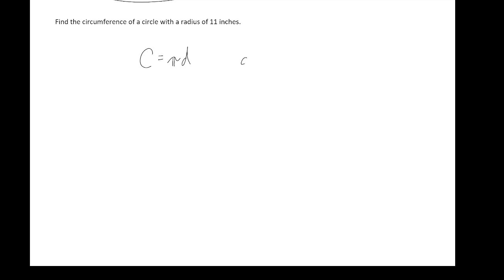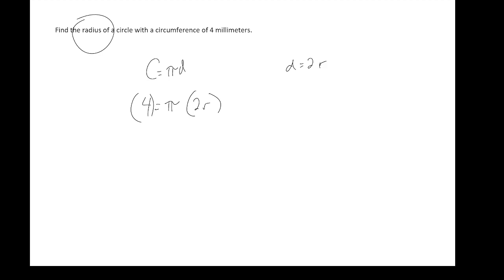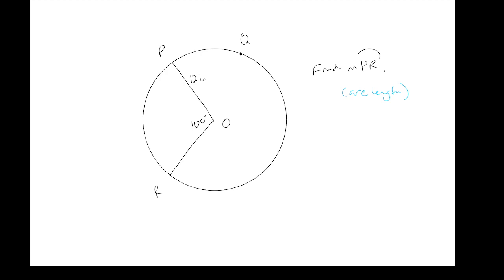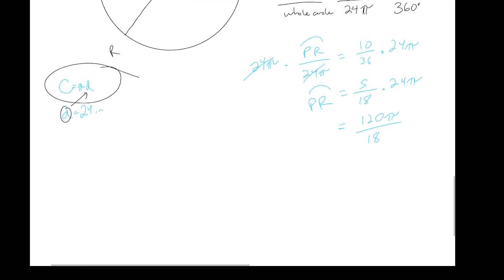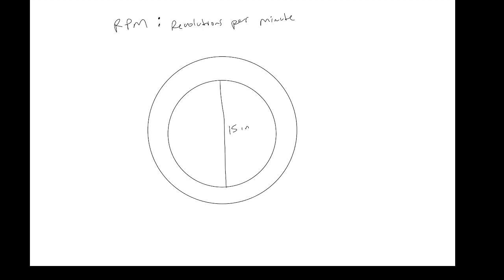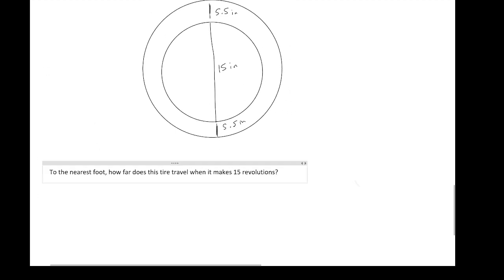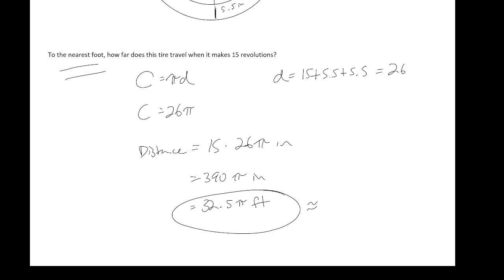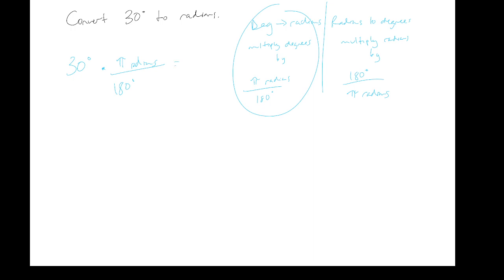Geometry Lesson 11.1 Circumference and Arc Length